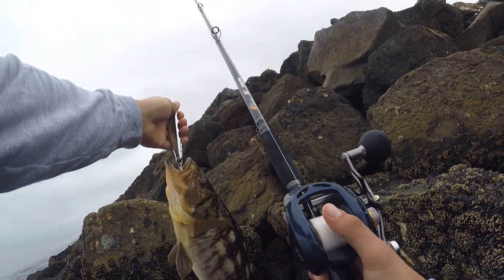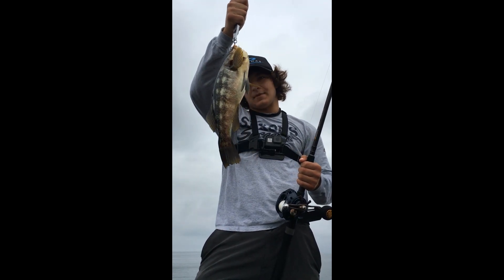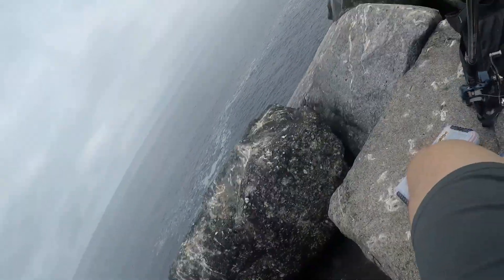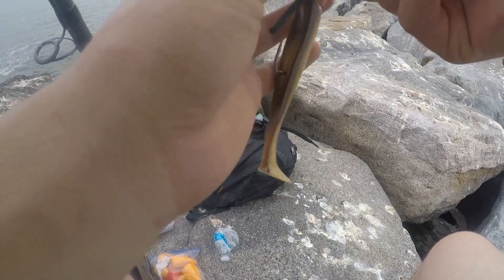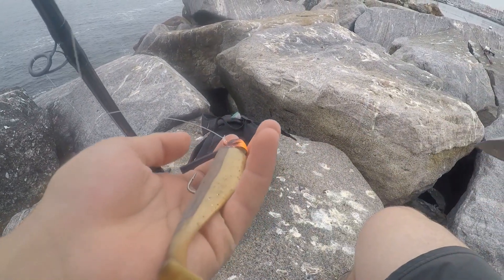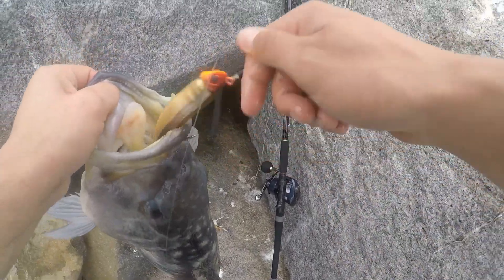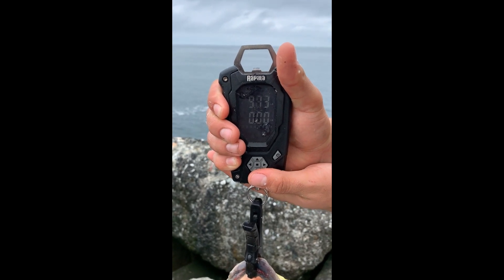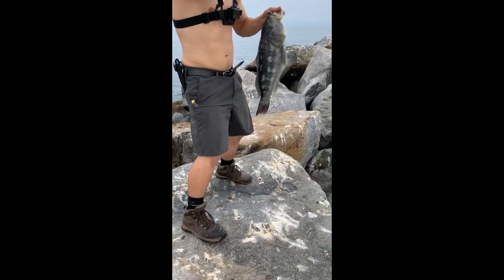Redondo Beach, King Harbor, 9.8lb Calico Bass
My personal best interior harbor calico bass. 9.87lbs. Successfully released.